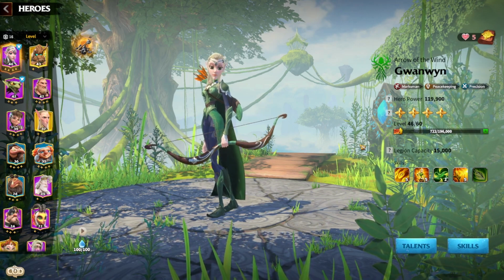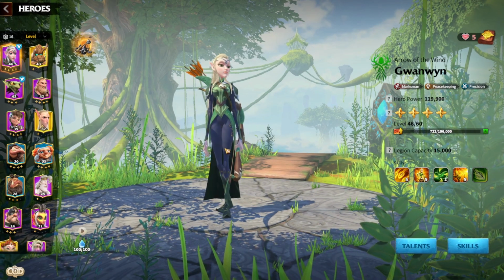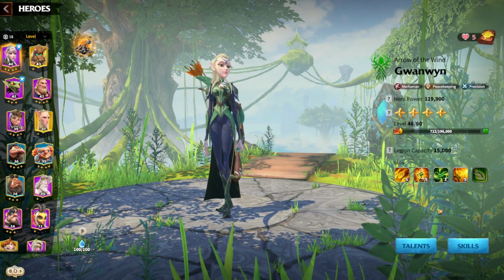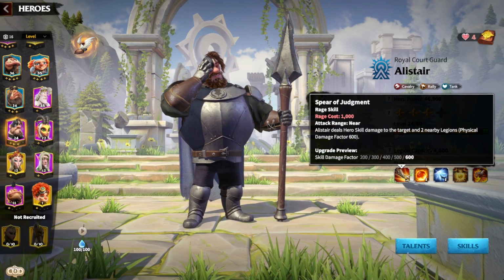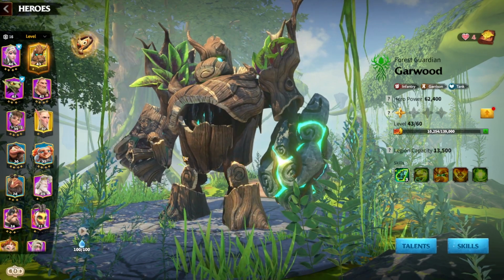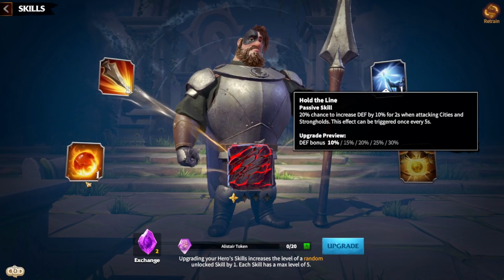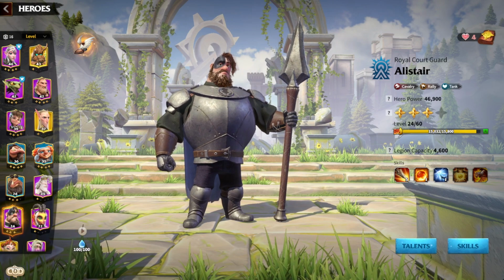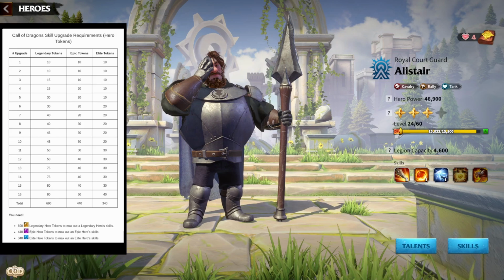SKILLS!! HOW MANY HEADS DO YOU NEED!? Full Skill Guide!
Answer the Call of Dragons! Get ready to team up! Share $80,000 in prizes

Timestamps:
00:00 Introduction
00:38 Opening & Skill Basics!
01:40 Difference between Active & Passive Skills!
03:00 5/1/1/1? What do the NUMBERS MEAN?!
05:00 MAX THAT FIRST SKILL!
06:00 Stars & Skills
07:45 Retraining Skills! LAST RESORT!
09:25 The DATA! How Many HEADS for EACH Hero Type!
12:00 Sumamrise of Focusing Hero Skills!